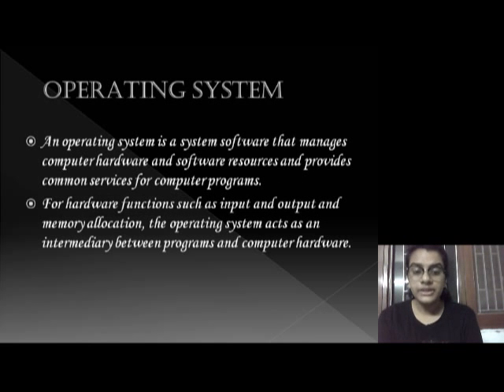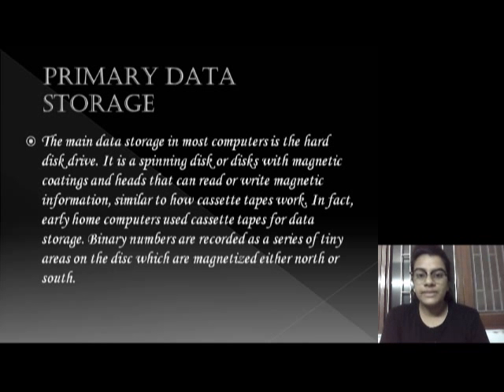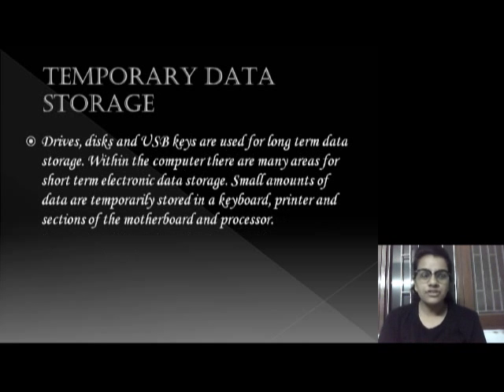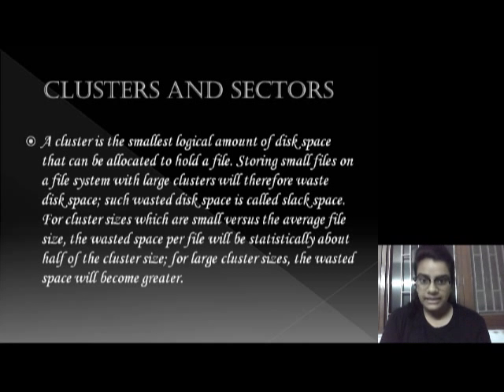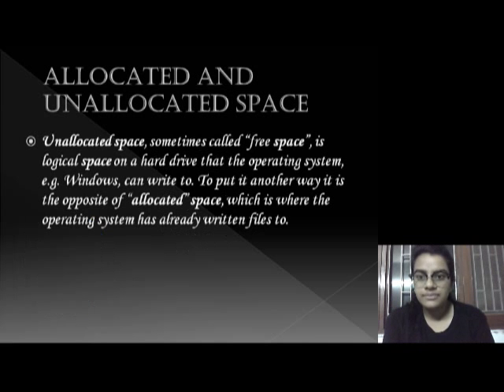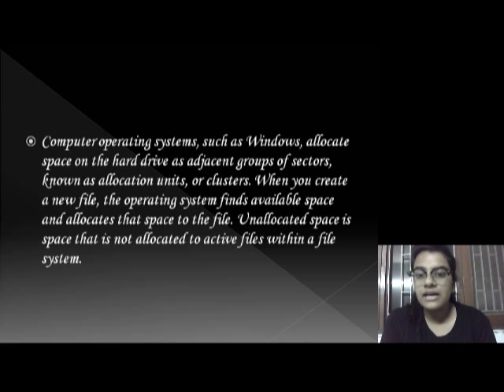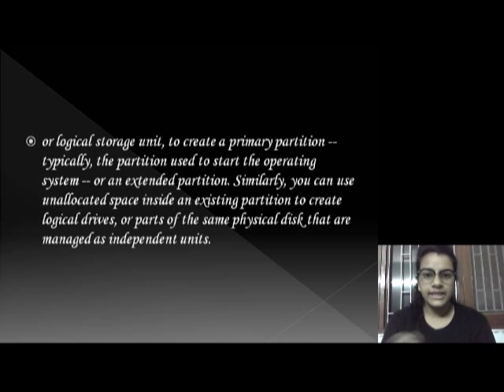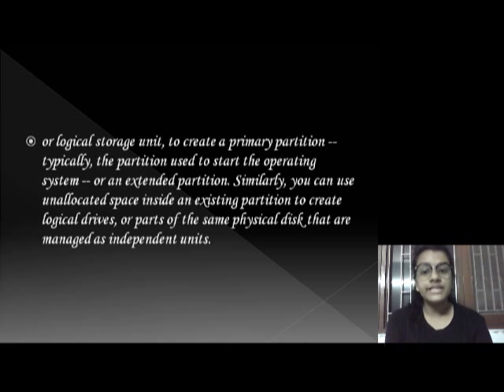Divya Patel , Storage of Data Through Operating System. SVIFS, SVVV, Indore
Storage of Data Through Operating System